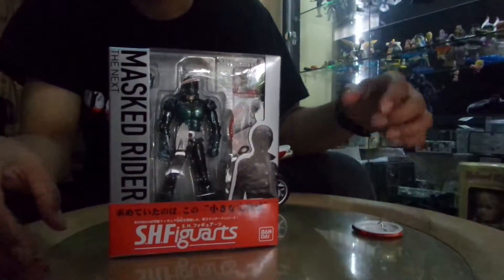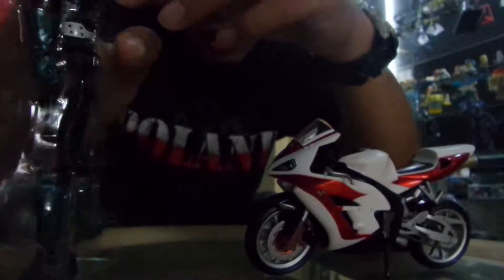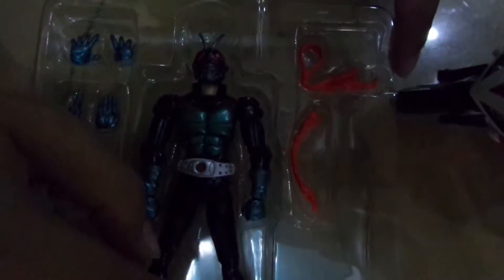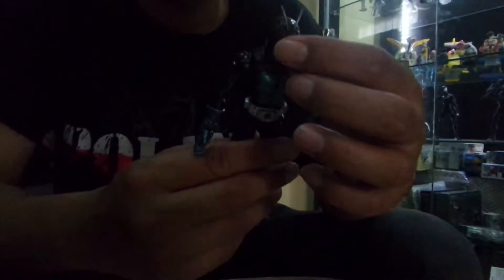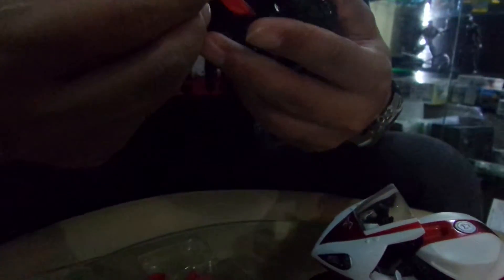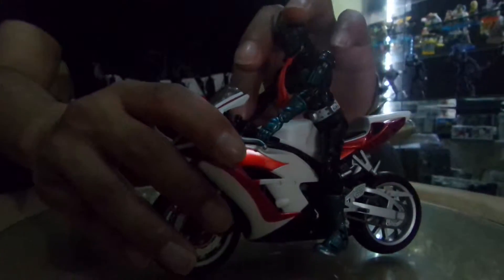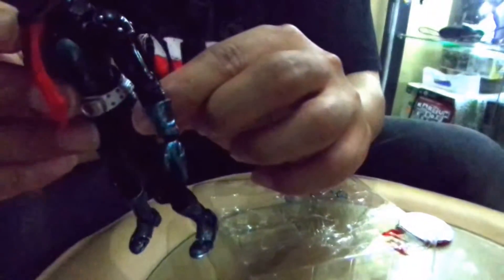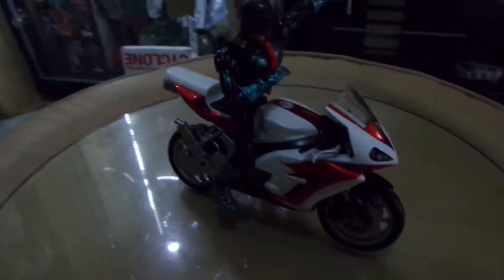Unboxing & Review of Bandai S.H.Figuarts Kamen Rider Ichigo the Next Movie Version + Cyclone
Sorry for the noise, poor lightning, and lousy narration. Did it with no proper preparation and I am in no way a professional reviewer. Just wanna share the feeling of unboxing the Figuart and to show what's inside the box (the figure fresh out of the box) to those who are curious.

Cheers